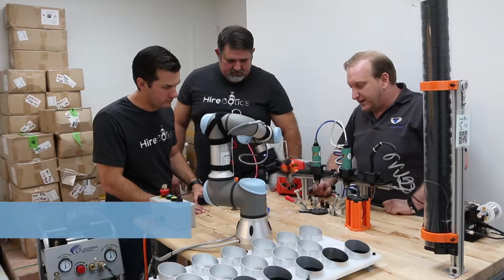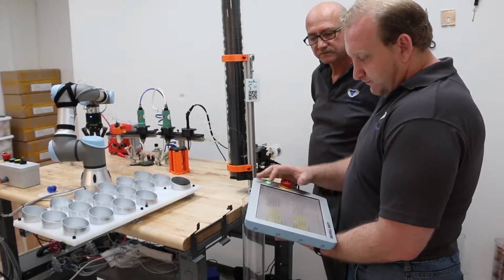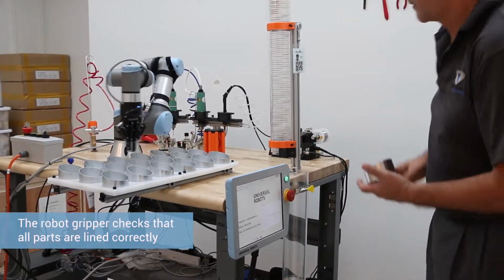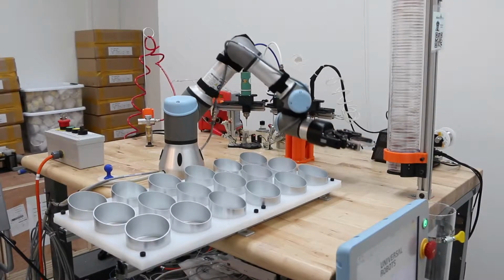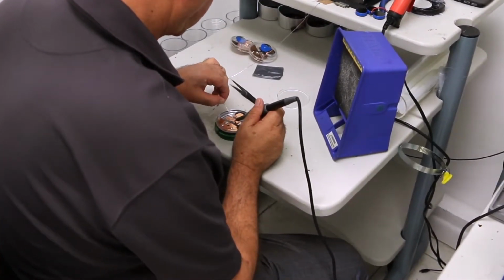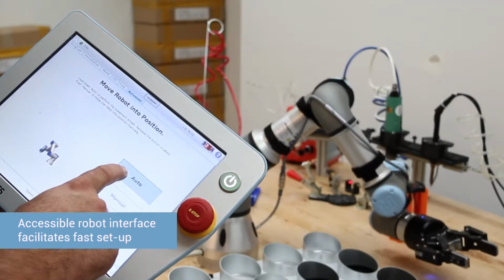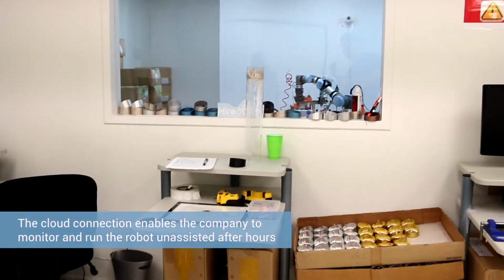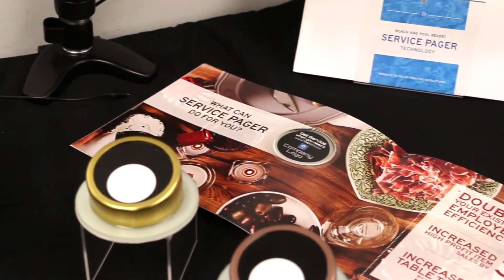UR Creating Revolutions v11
Robotiq, UR Pick and Place Case Study